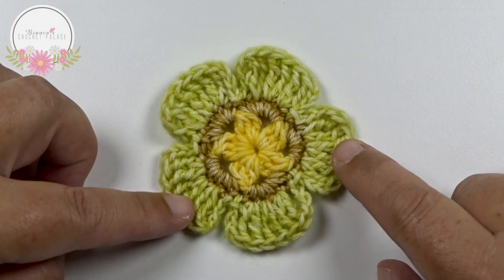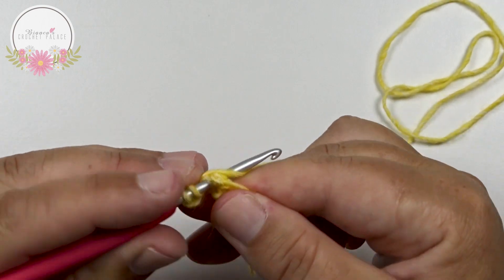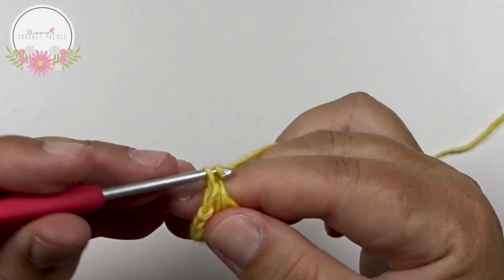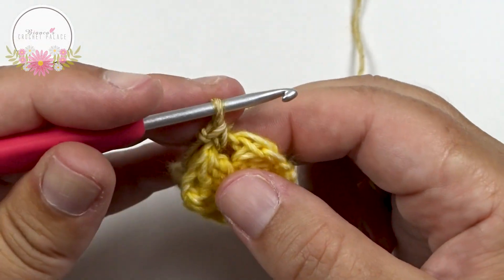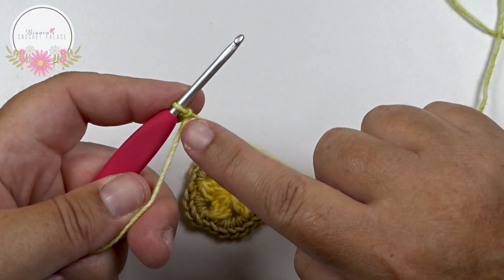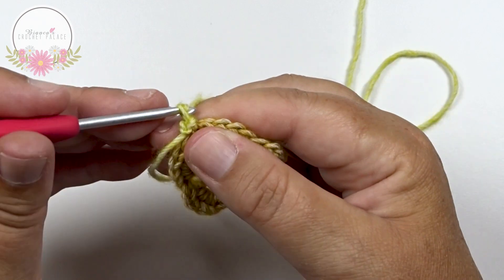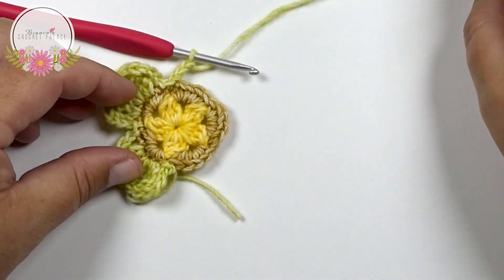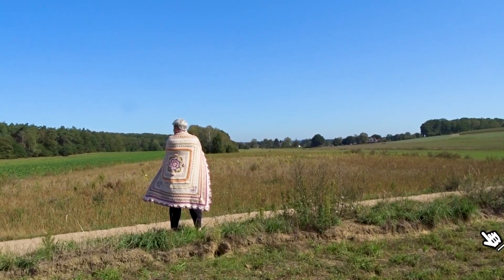LEFT HANDED Hellebore Flower // Crochet tutorial // Bianca's Crochet Palace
Hellbore flower LEFT HANDED TUTORIAL
Hellebores are easy to grow and are undemanding. They look good from January to May even when their seed has set, their sepals are persistently handsome, eventually becoming green. Their foliage is bold and evergreen, and in some of the new hybrids the marbled leaves are just as celebrated as the flowers.
But how do you crochet this flower? I'm going to show you. Very easy to make.

Volg mij op Facebook.
Hier mag je ook jou haak werkjes plaatsen.

DONATIE:
Vindt je mijn werk leuk, en wil je mij helpen om nieuwe tutorials te kunnen blijven maken.
Dan mag je mij steunen door een kleine donatie over te maken met behulp van PayPal.
Met behulp van Uw donatie is het voor mij mogelijk mijn YouTube kanaal te onderhouden.
van mijn kanaal.
Of op mijn website.
Bedankt voor je support.

Deze video mag niet worden gekopieerd of worden verkocht.
Foto's of het patroon  mogen alleen worden gebruikt met toestemming van de eigenaar.